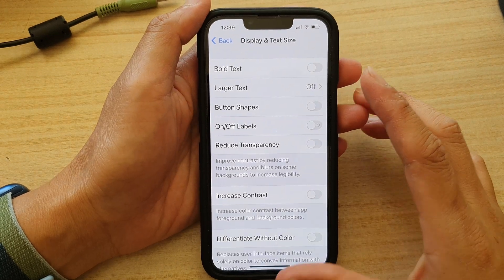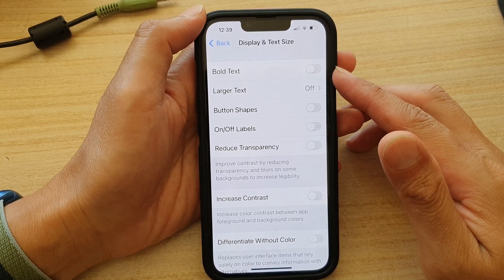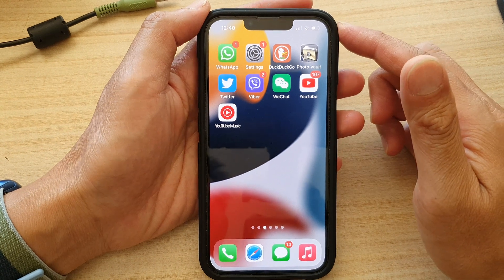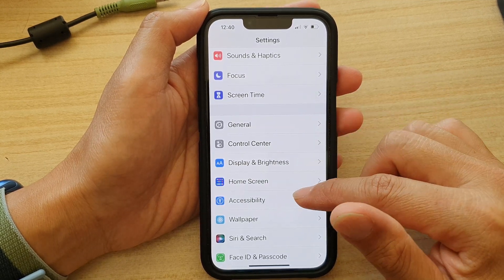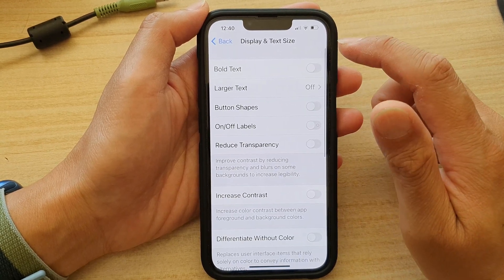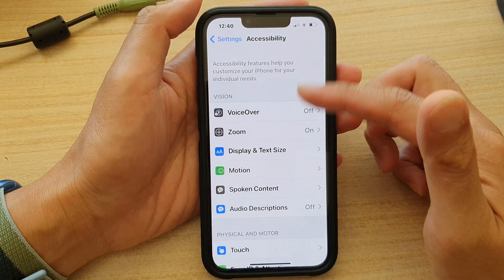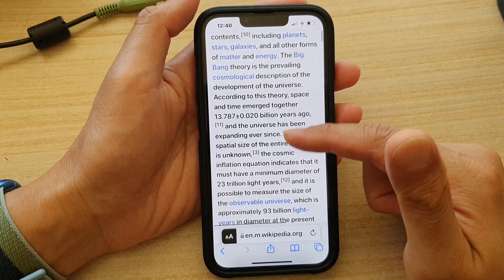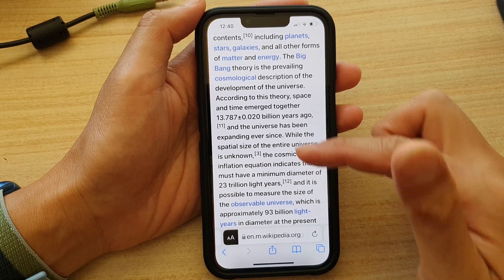iPhone 13/13 Pro: How to Enable/Disable Bold Text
Learn how you can enable or disable bold text on the iPhone 13 / iPhone 13 Pro.